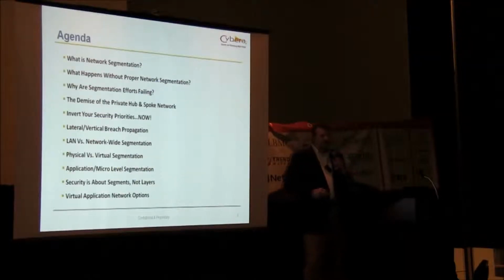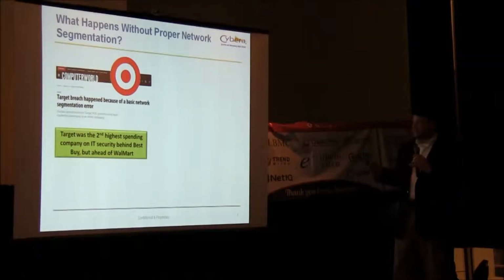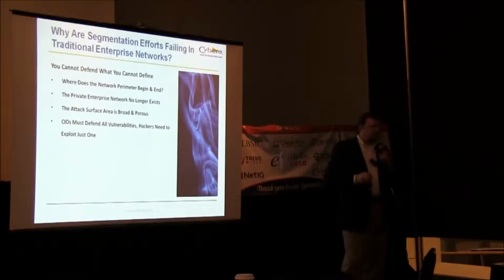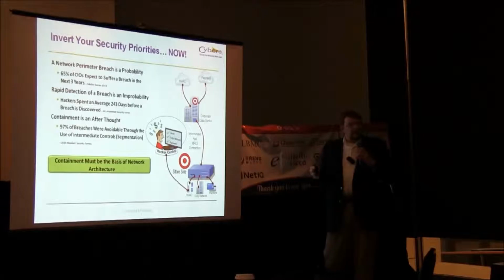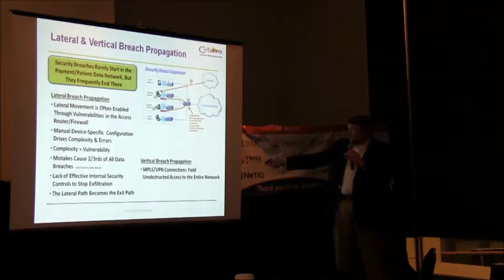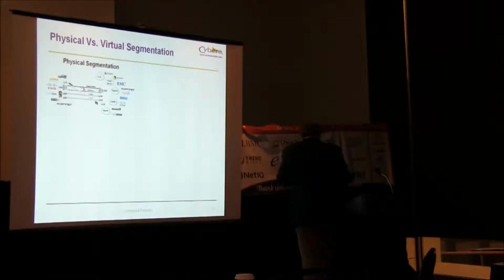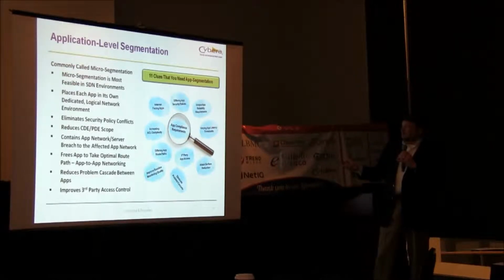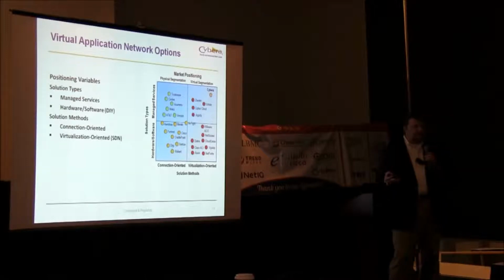Cybera, Inc. Presents At InfoSec 2014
Greg Tennant, Senior Vice President of Marketing & Strategy at Cybera, Inc. discusses the benefits of Virtual Application Segmentation. This presentation was originally given at InfoSec in Nashville, TN on 09/25/2014.